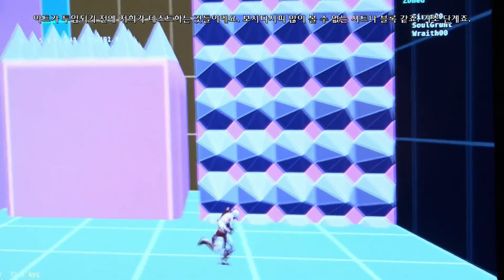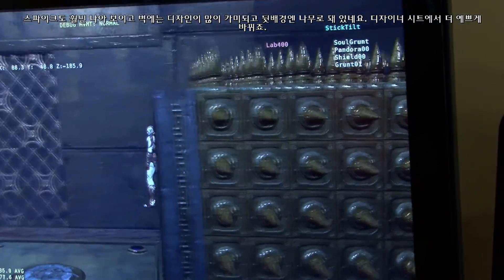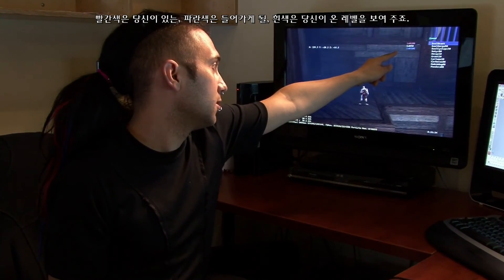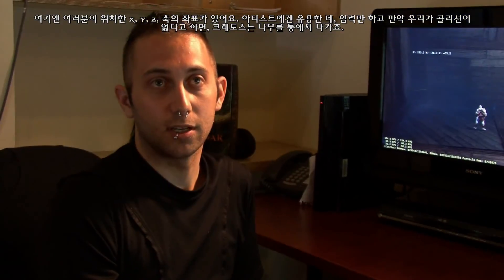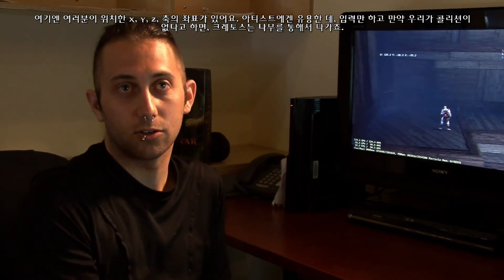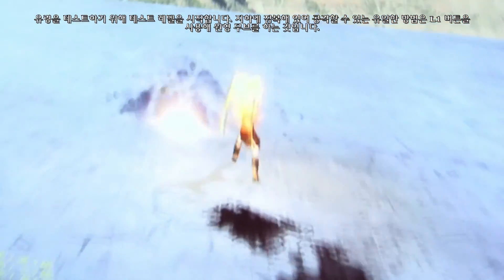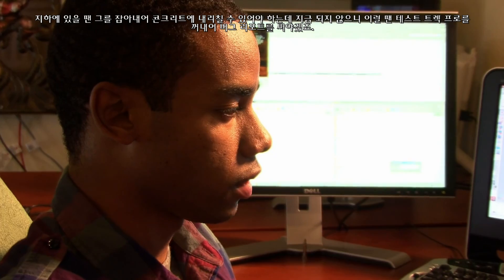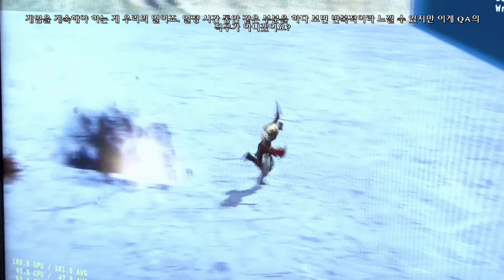[PS4] God of War 3 Bonus Video 12 - Quality Assurance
God of War III is a third-person action-adventure video game developed by Santa Monica Studio and published by Sony Computer Entertainment (SCE). Released for the PlayStation 3 (PS3) console on March 16, 2010, the game is the fifth installment in the God of War series, the seventh chronologically, and the sequel to 2007's God of War II. Loosely based on Greek mythology, the game is set in ancient Greece with vengeance as its central motif. The player controls the protagonist and former God of War, Kratos, after his betrayal at the hands of his father Zeus, King of the Olympian Gods. Reigniting the Great War, Kratos ascends Mount Olympus until he is abandoned by the Titan Gaia. Guided by the spirit of Athena, Kratos battles monsters, gods, and Titans in a search for Pandora, without whom he cannot open Pandora's Box, defeat Zeus, and end the reign of the Olympian Gods.

The gameplay is similar to previous installments, focusing on combo-based combat with the player's main weapon—the Blades of Exile—and secondary weapons acquired during the game. It uses quick time events, where the player acts in a timed sequence to defeat strong enemies and bosses. The player can use up to four magical attacks and a power-enhancing ability as alternative combat options, and the game features puzzles and platforming elements. Compared with previous installments, God of War III offers a revamped magic system, more onscreen enemies, new camera angles, and downloadable content.

God of War III was critically acclaimed upon release, with a reviewer from IGN stating that it redefines the word "scale" in video games.[3] It has been praised for its graphics, particularly of Kratos, which IGN called "perhaps the single most impressive-looking character ever in video games".[3] The game received several awards, including "Most Anticipated Game of 2010" and "Best PS3 Game" at the 2009 and 2010 Spike Video Game Awards, respectively, and the "Artistic Achievement" award at the 2011 British Academy of Film and Television Arts (BAFTA) Video Game Awards. The best-selling game in the God of War series and the sixth best-selling PlayStation 3 game of all time, it sold nearly 5.2 million copies worldwide by June 2012 and was included in the God of War Saga released for PlayStation 3 on August 28, 2012. In celebration of the God of War franchise's tenth anniversary, a remastered version of God of War III, titled God of War III Remastered, was released on the PlayStation 4 on July 14, 2015.